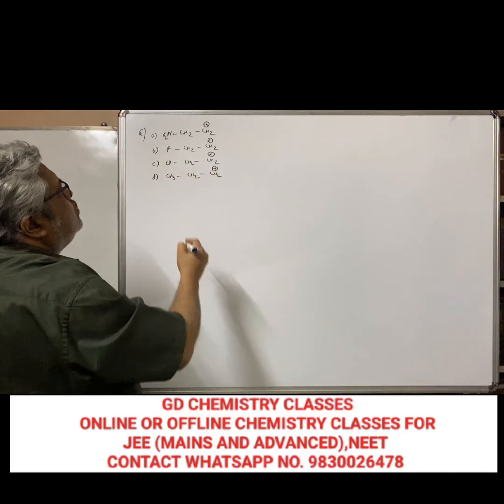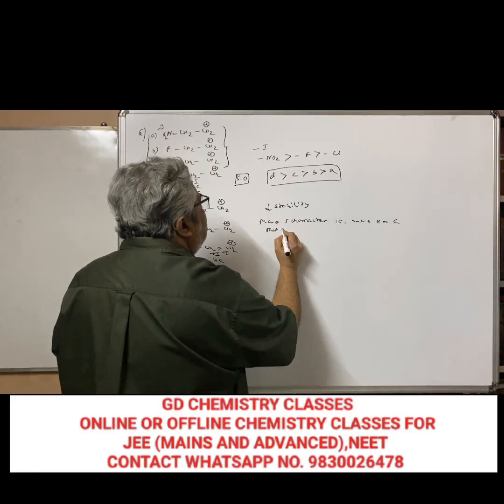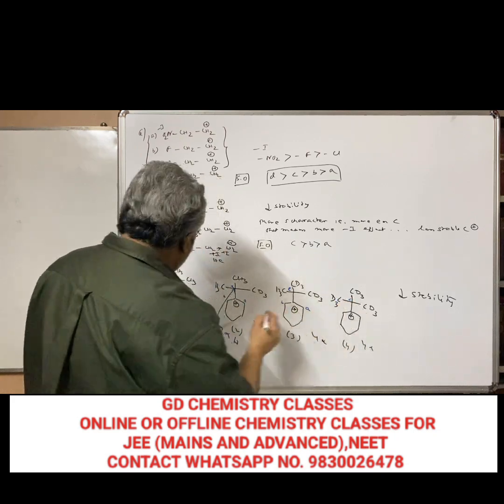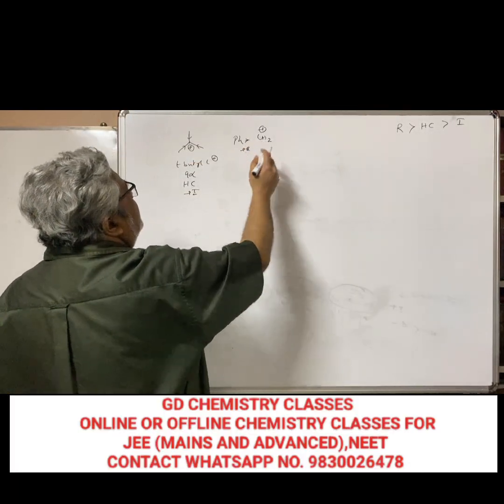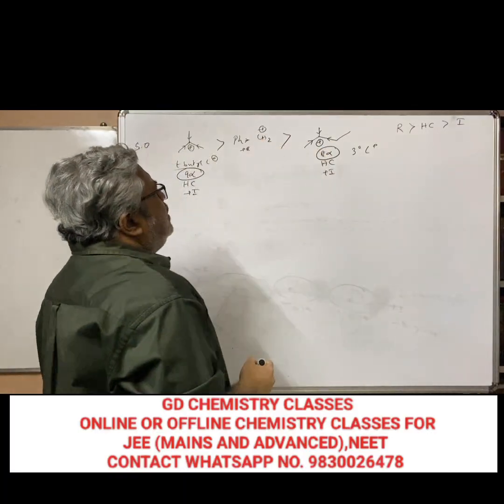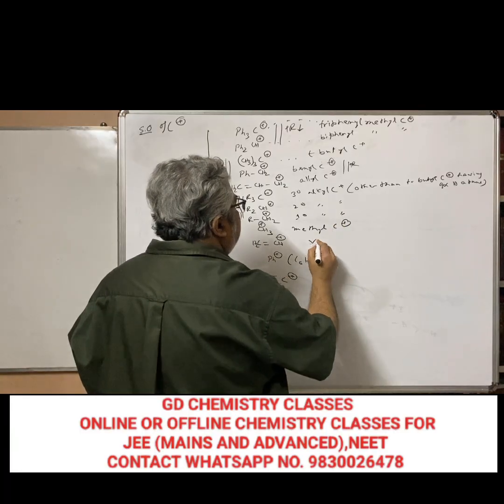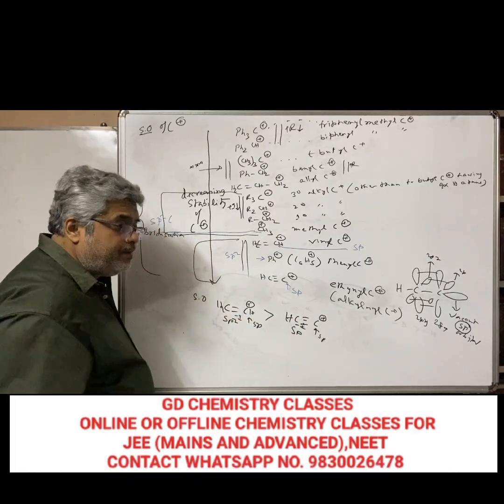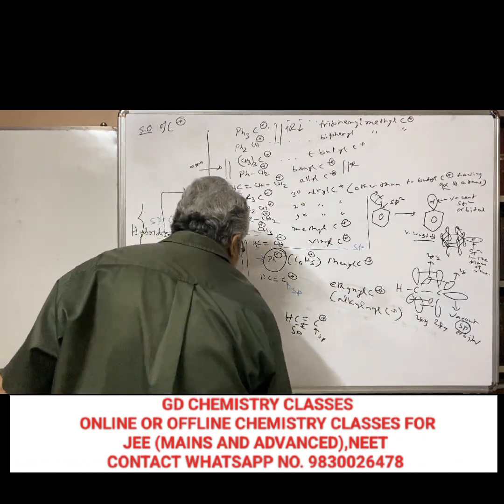Stability of Carbocation(Part 1)- Level 2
Stability of Carbocation(Part 1)- Level 2(some exceptional cases)

JOIN GD CHEMISTRY CLASSES FOR PREPARATION FOR JEE(MAINS AND ADVANCED), NEET.

OFFLINE CLASSES ONLY CONDUCTED IN KOLKATA

TEACHING IN SMALL BATCHES.
INDIVIDUAL ATTENTION IS GIVEN.